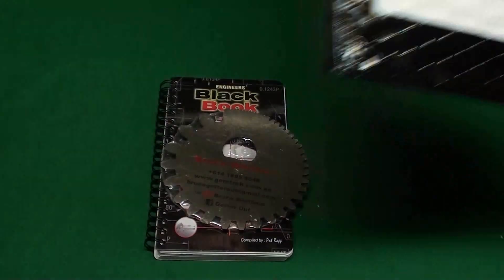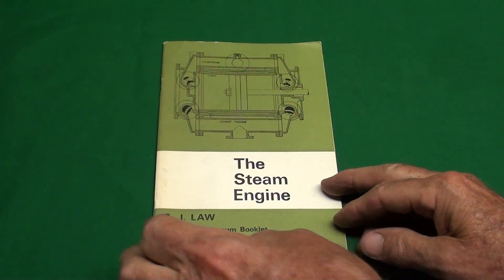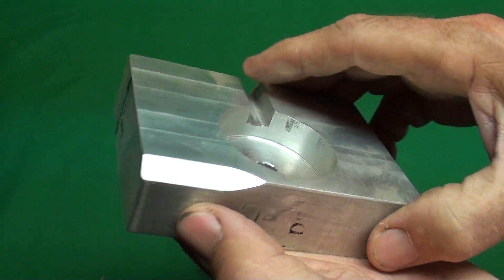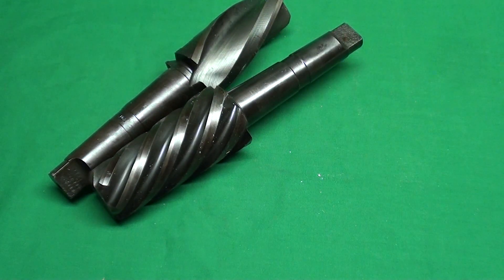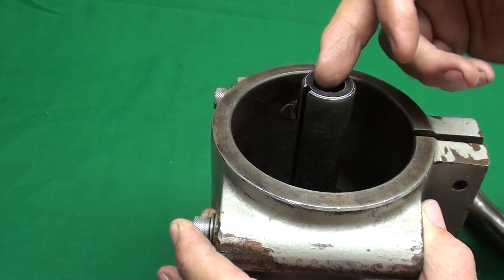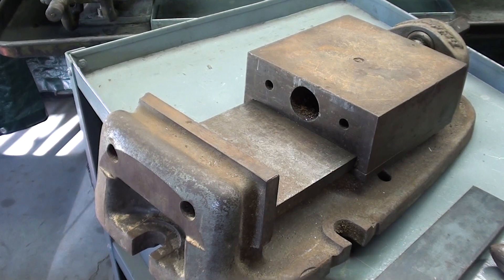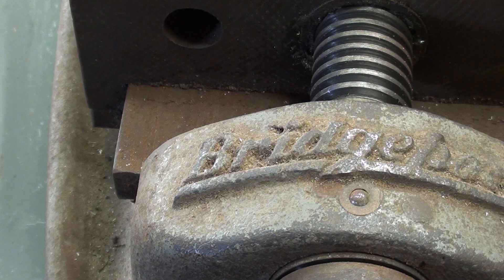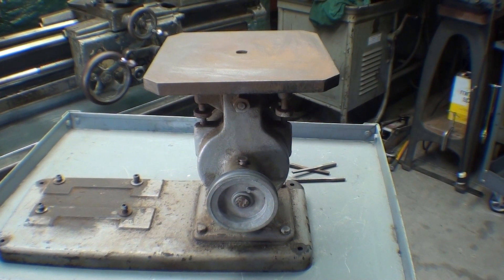tubalcain THIS & THAT episode #31 mrpete222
Be sure & look thru my PLAYLISTS--its the best way to find all of my shop videos.
Subscribers receive an email notification of each new video I release.